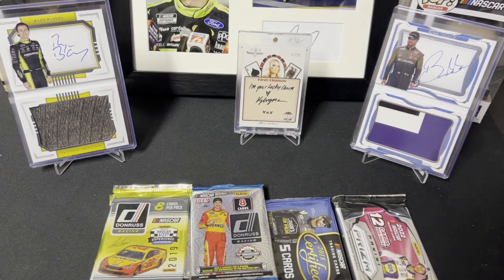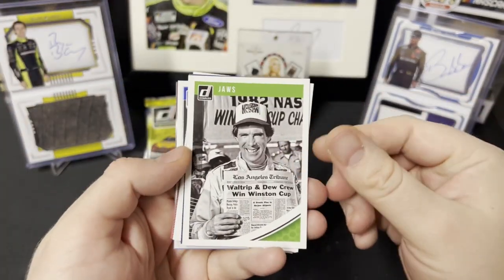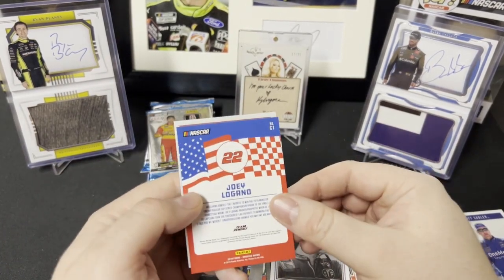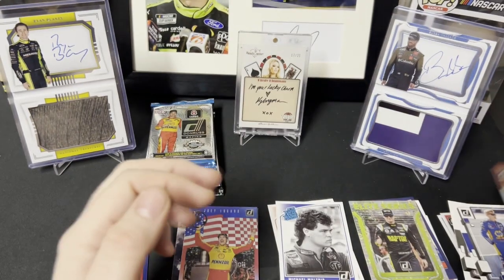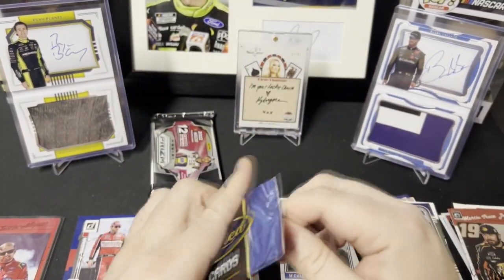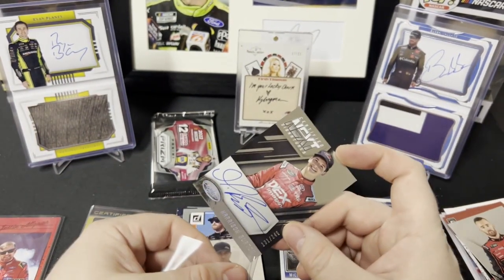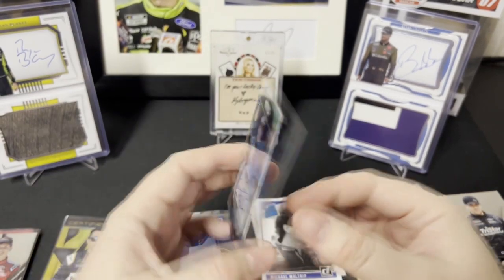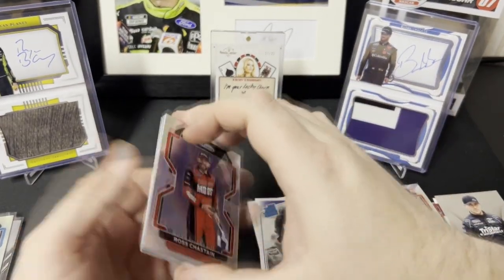Random Pack Opening #73 - Two Autos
I open some random NASCAR packs.